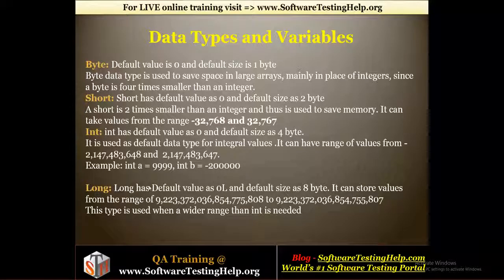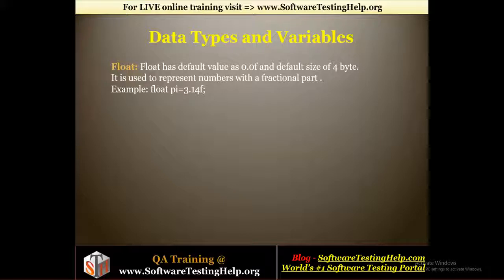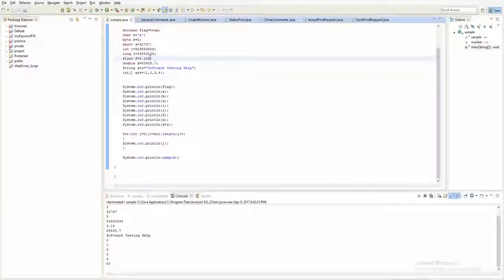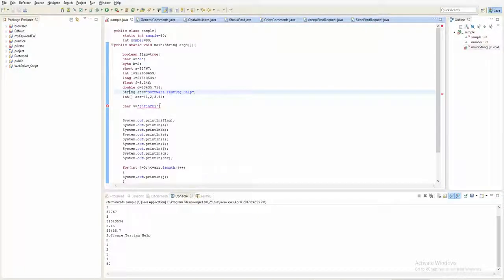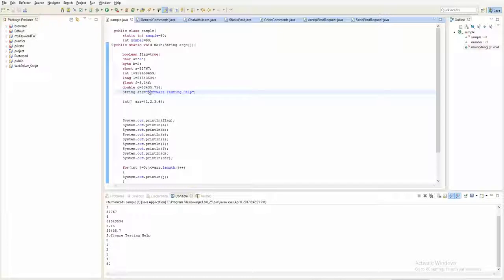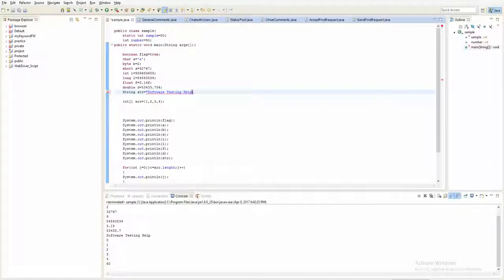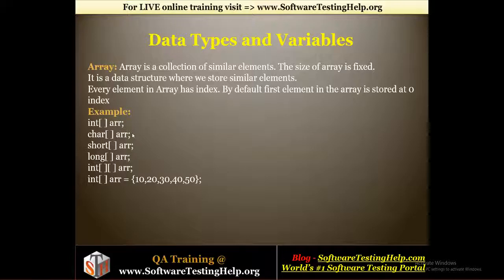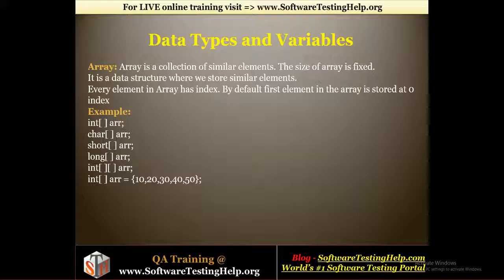Data Types and Variables in Java (Tutorial #2 - Part 2)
In this tutorial, we will cover all about Data Types and Variables in Java.
We will see the definition of Data Types and Variables in Java with examples. Both Data Types and Variables are considered to be the important concepts for both Software testers as well as developers.